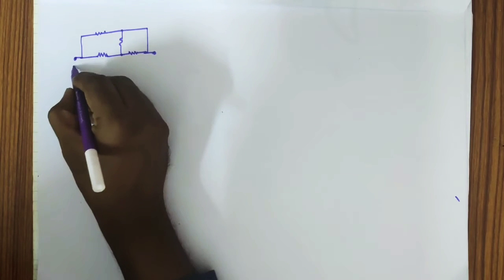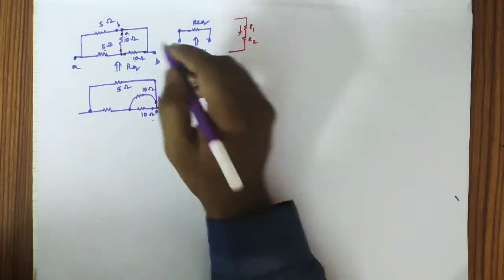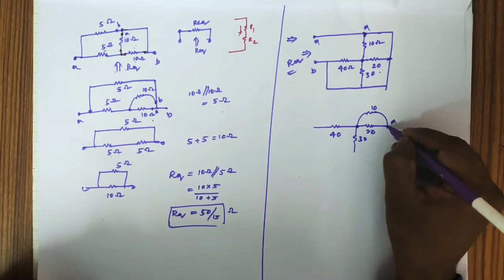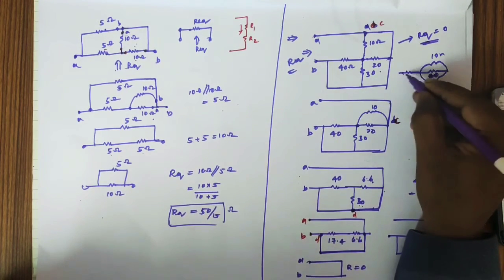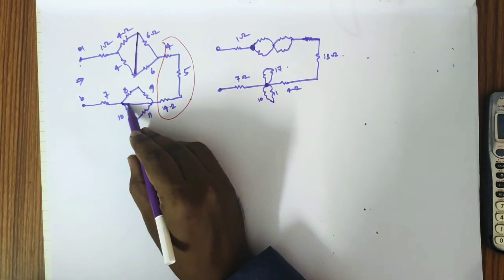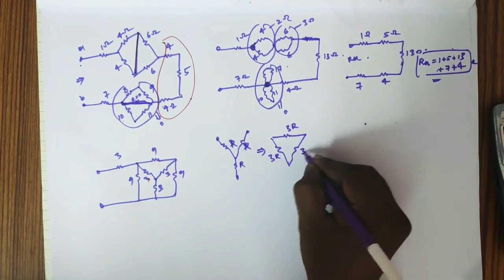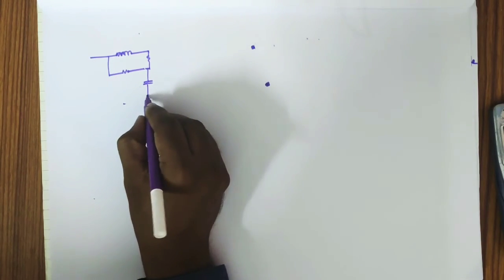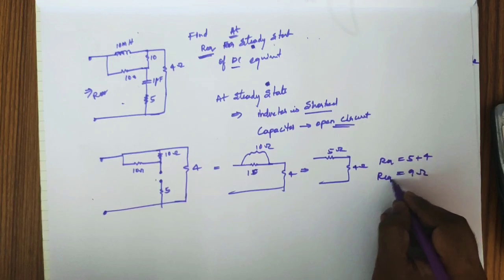lec-6(Few more sums in finding Req)